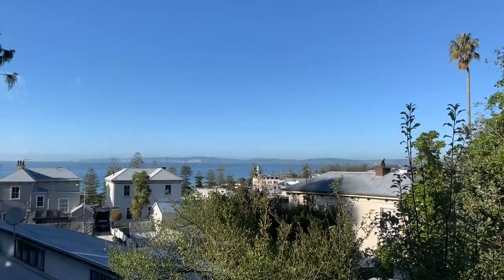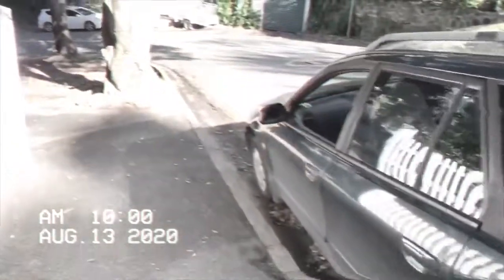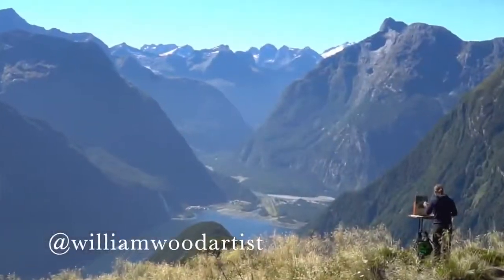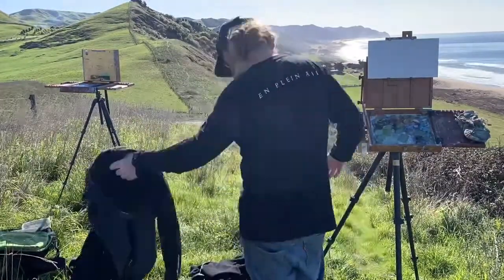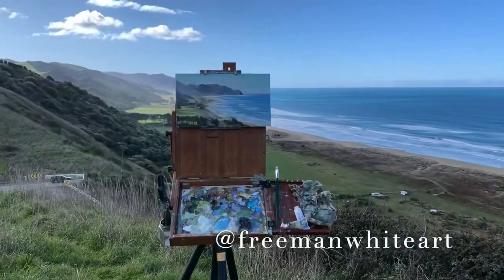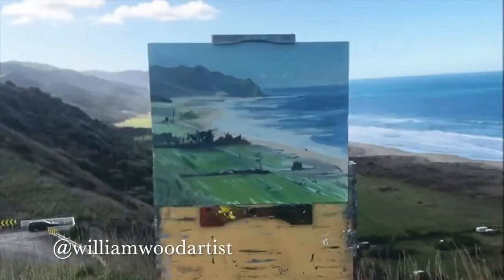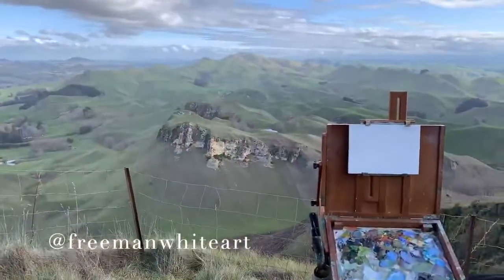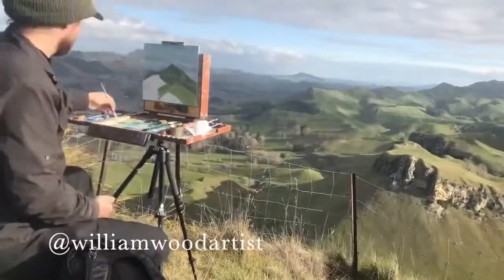FREEMAN WHITE - INTRODUCES William Wood ARTIST EN PLEIN AIR @williamwoodartist on instagram